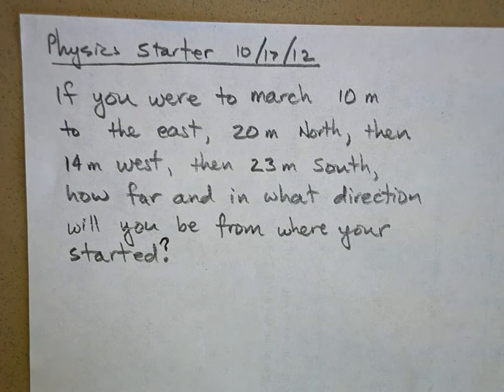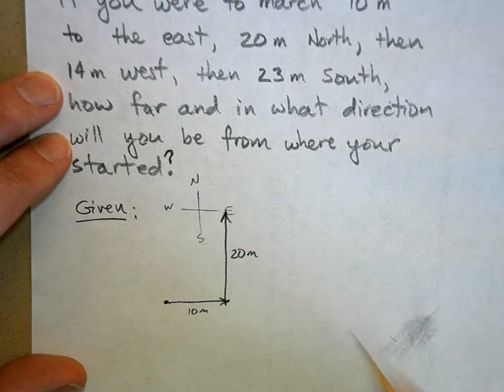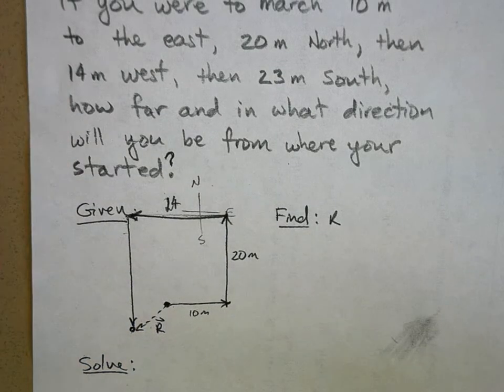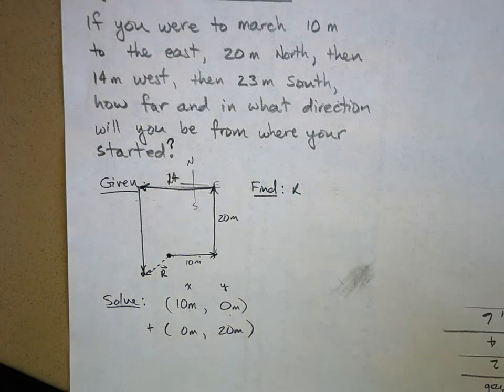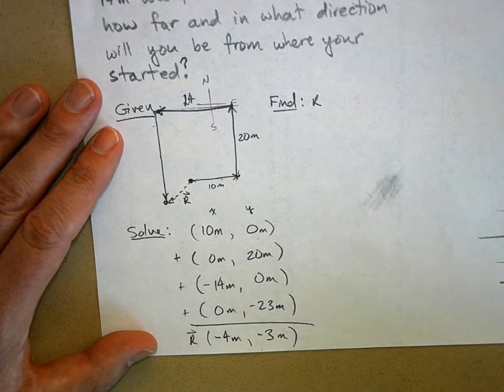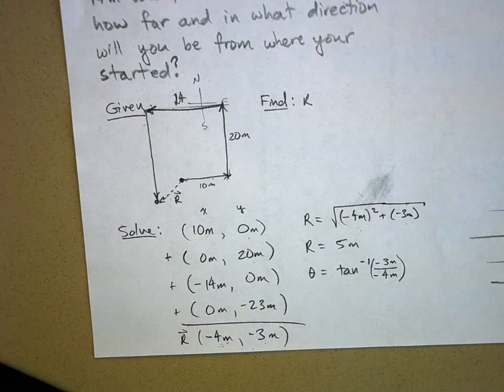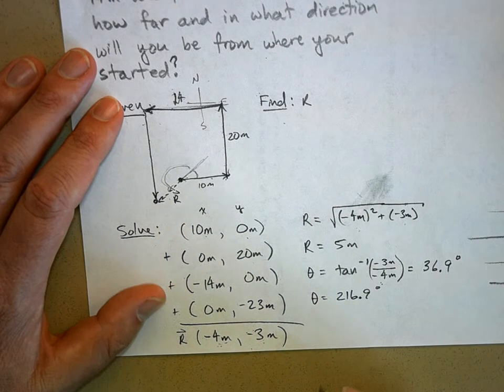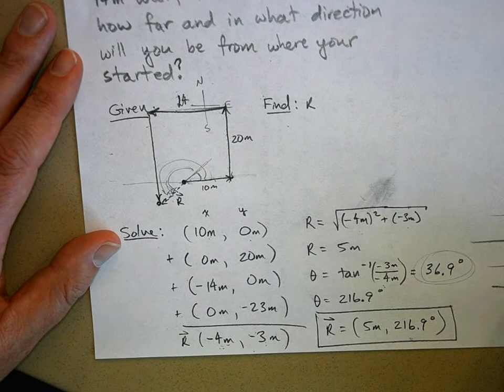PHYStarter101712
Vector addition problem.  Simple vectors.